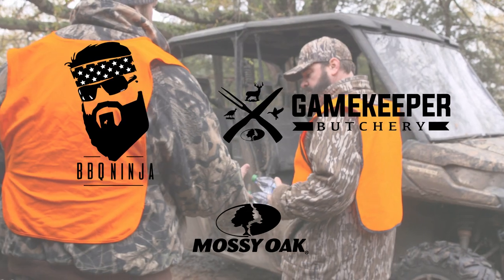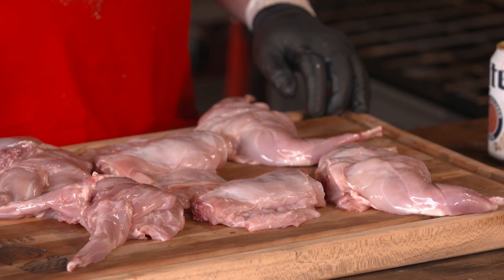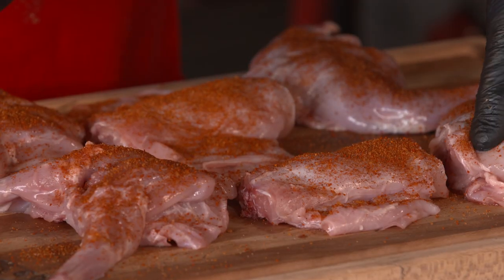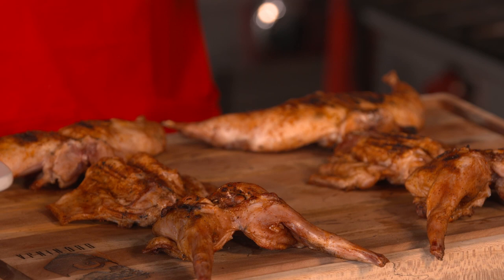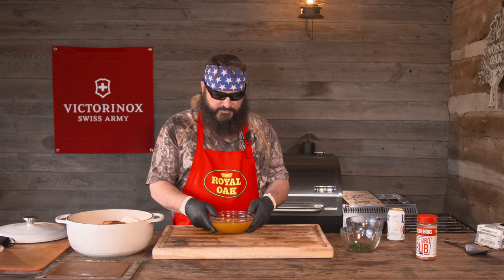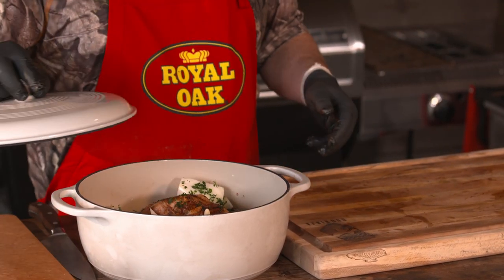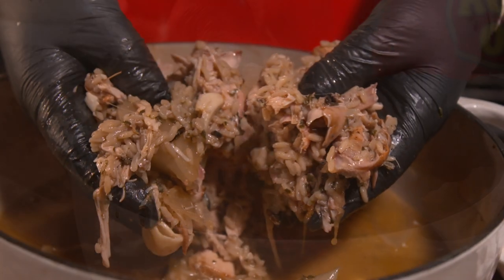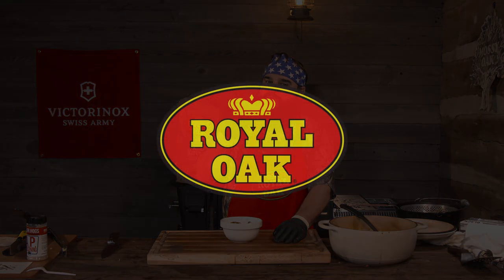The BBQ Ninja's Braised Rabbit